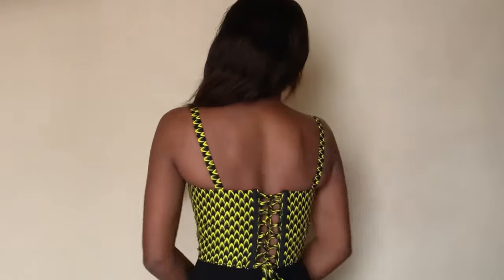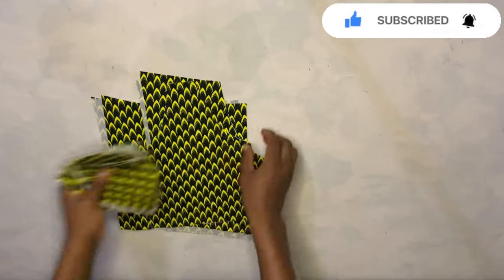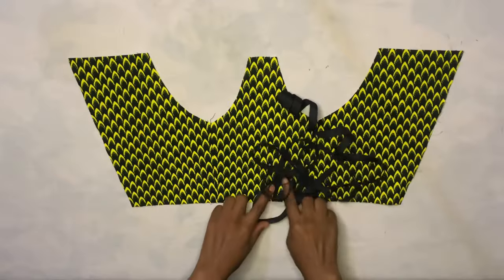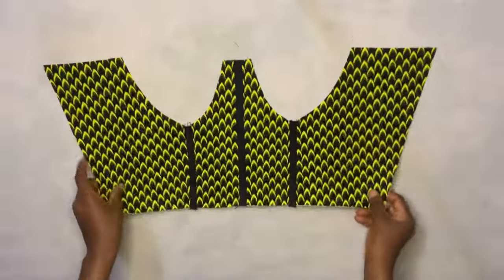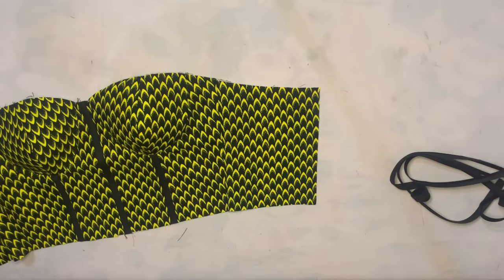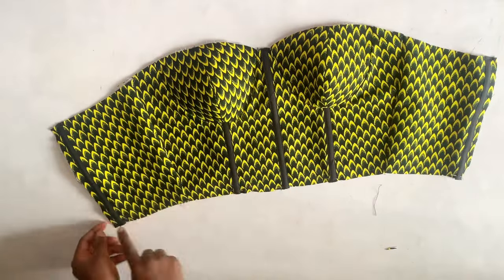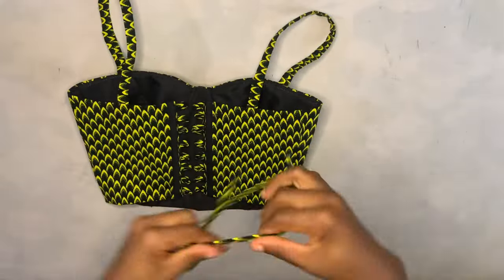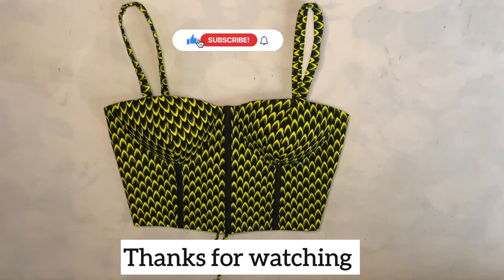How to sew a simple corset crop top (for beginners) easy step by step tutorial video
In this tutorial video, I shared easy step-by-step method on how to sew a simple corset crop top
please watch till the end and let me know what you think about  the video in the comment session